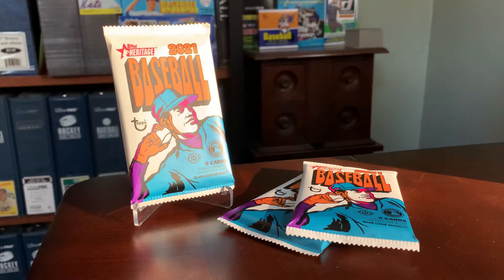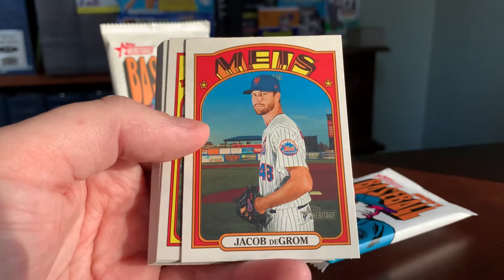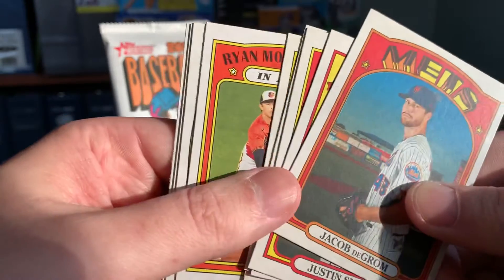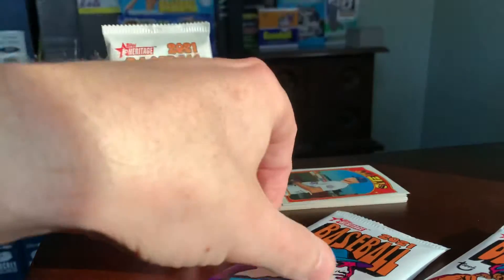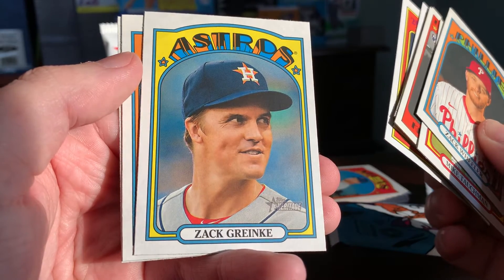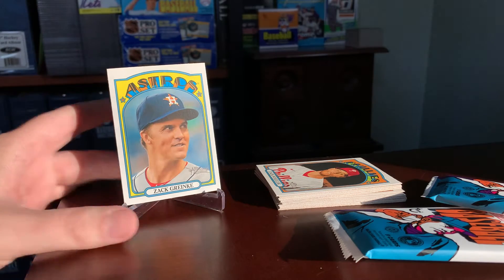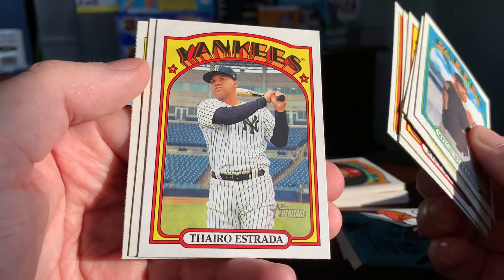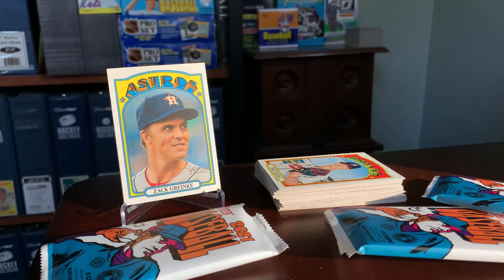Episode 45 - Sunrise Heritage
I love the smell of Heritage in the morning...